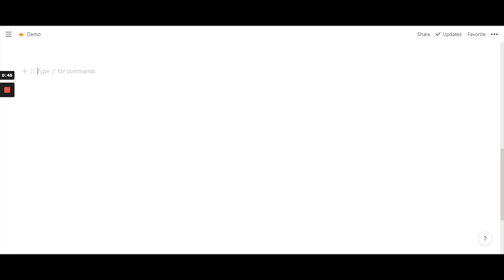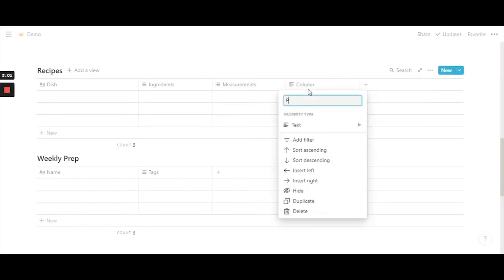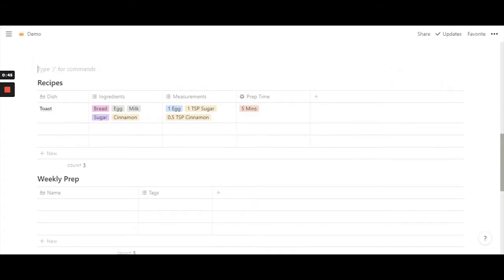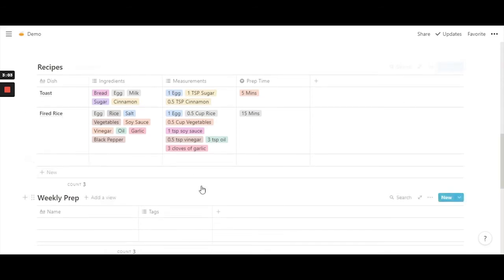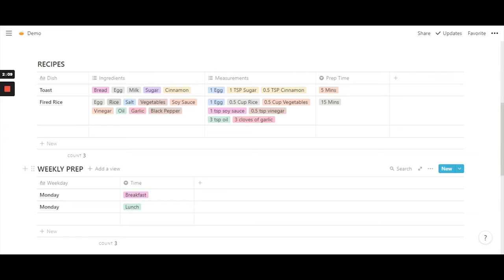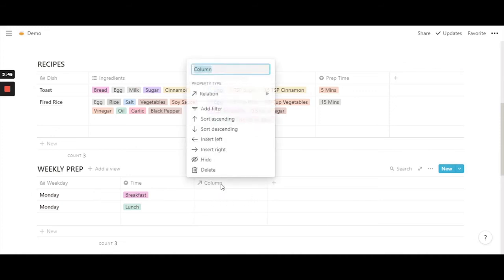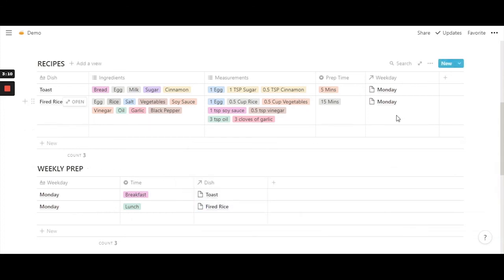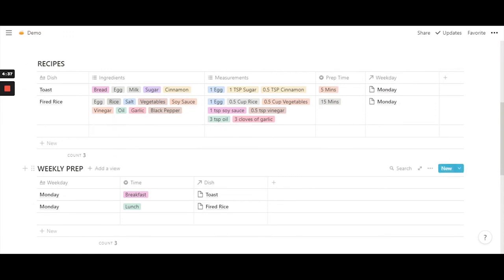Relational Database in Notion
In this video, I'll show you how you can create a relation between one database to another database and use it to its full advantage. The relational database can be used with any of the databases that notion provides, it can be as simple as an inline table or advanced as a gallery view.